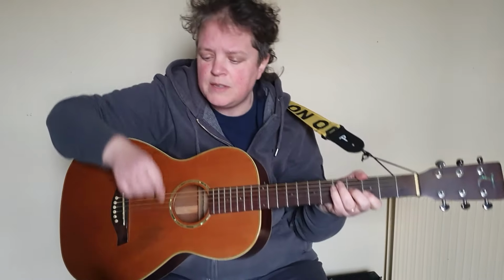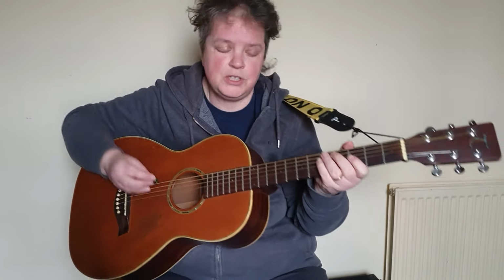Lively Up Yourself | Bob Marley | Guitar Tutorial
How to play Lively Up Yourself by Bob Marley on acoustic guitar.

I've added some links to some products that I recommend.

I use these acoustic guitar strings by Martin
I use this capo by Shubb. They have great grip and last
These plectrums are good value. I use the heavy one's
When playing electric guitar I use this type of strap which is more comfortable
My guitar is a Tanglewood TW73 Parlour similar to this